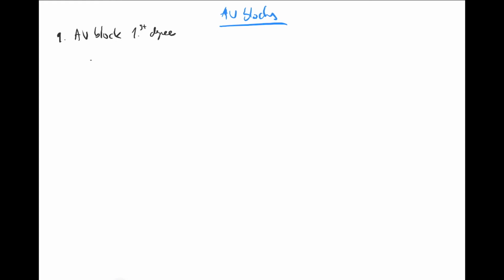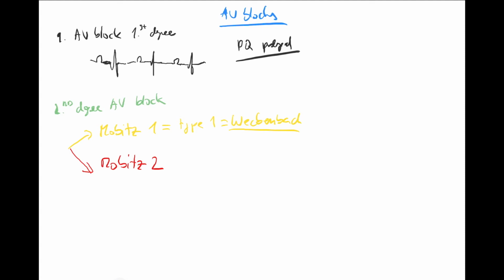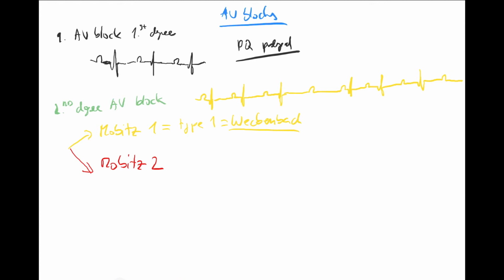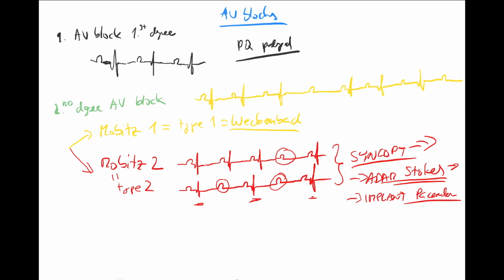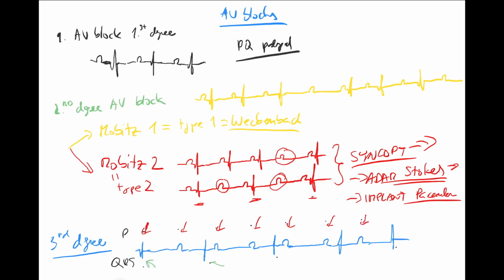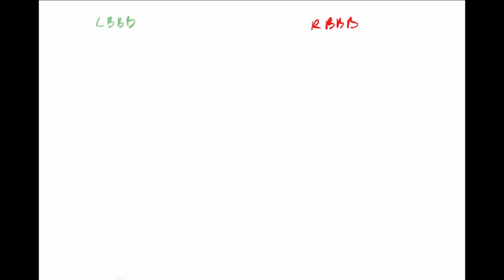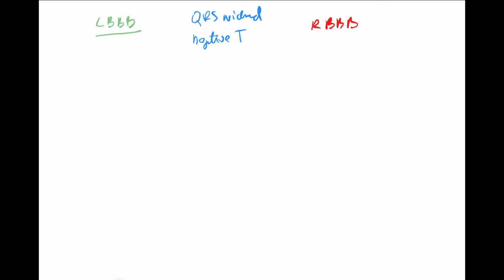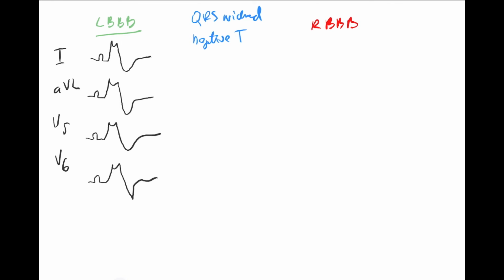ECG 5 by Coiled ENGLISH (AV blocks, Mobitz, Wenckebach, Adam-Stokes, left bundle branch block-LBBB)